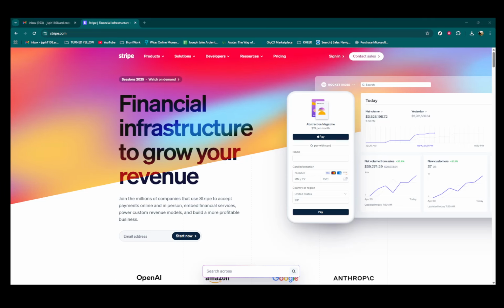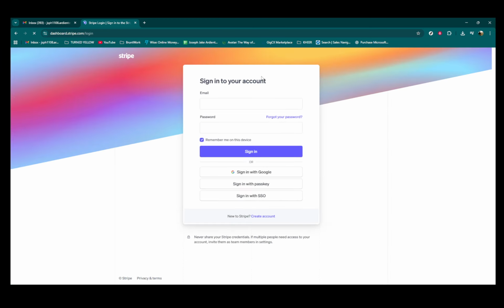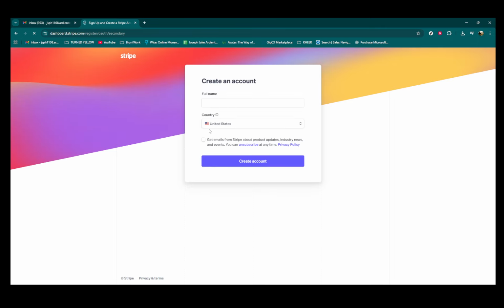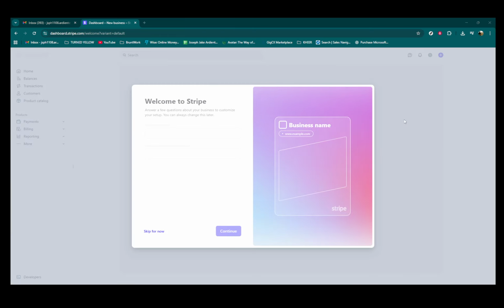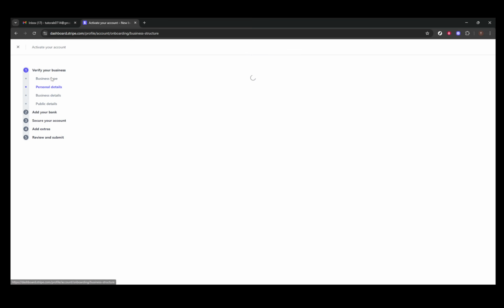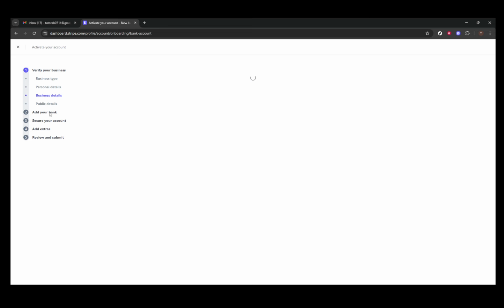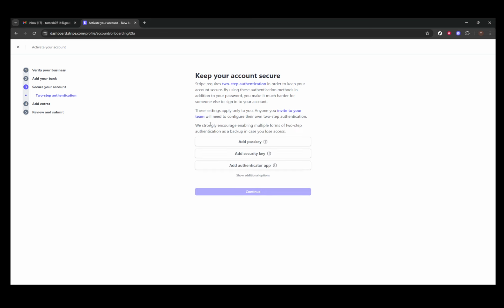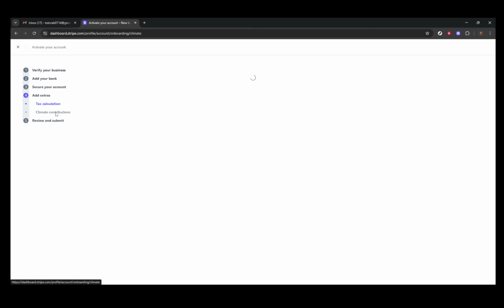How to Create Stripe Account [2026 Full Guide]